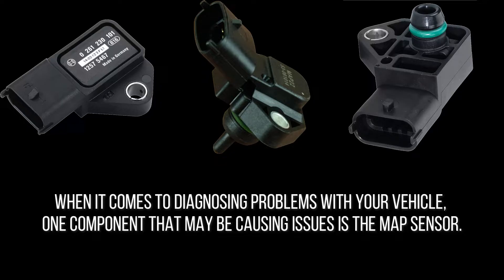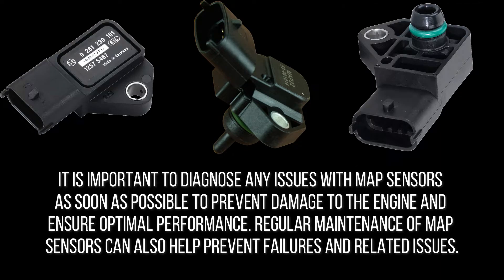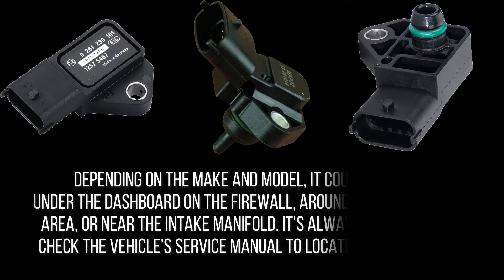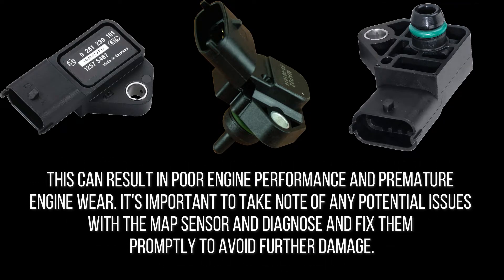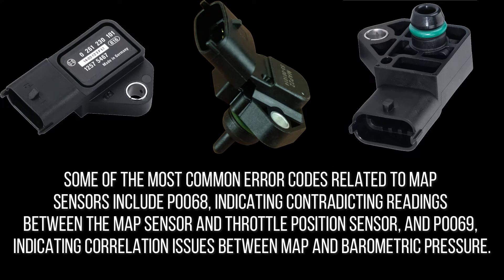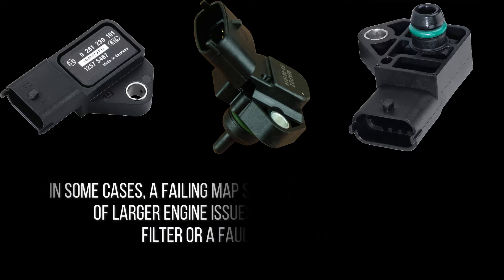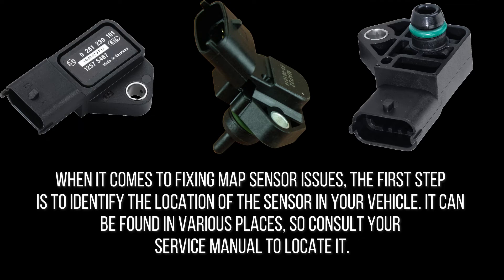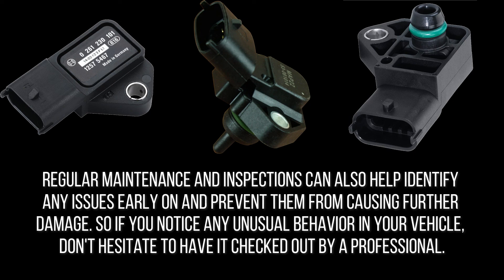Review 10 MAP Sensor Symptoms: Watch Now!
In this video, we're going to talk about 10 MAP sensor symptoms that you need to watch out for. If you don't recognize any of these symptoms, then it's time to replace your MAP sensor!

If your MAP sensor is not working correctly, it can lead to a number of symptoms, some of which you may not even be aware of. In this video, we'll share with you all the symptoms of a bad MAP sensor, and how to check if yours is faulty. Make sure you watch this video now to avoid any problems down the road!

--- Time Stamp --
00:00 - Intro
00:08 - General view
00:46 - Introduction to MAP Sensors
01:28 - How MAP Sensors Work?
02:14 - Location of MAP Sensors
02:53 - Signs of Failing
03:42 - Diagnosing Issues
04:32 - Common Error Codes
05:23 - MAP Sensors Causes and Failure
06:05 - Regular Maintenance
06:47 - Fixing MAP Sensor Issue